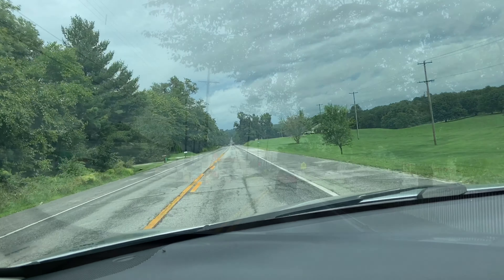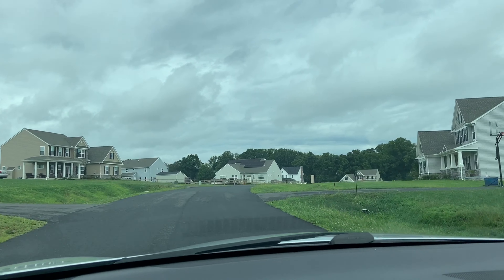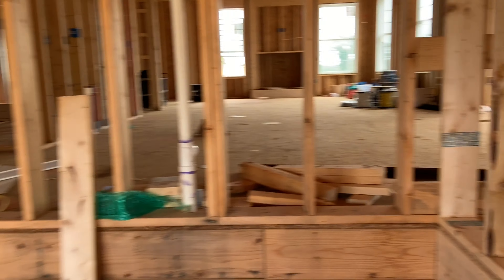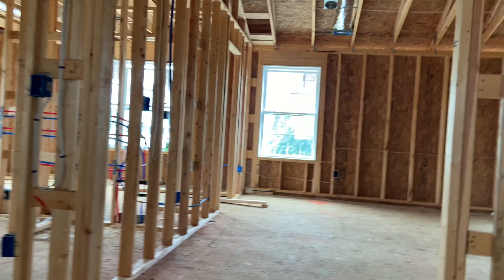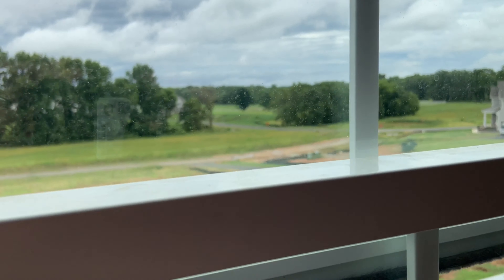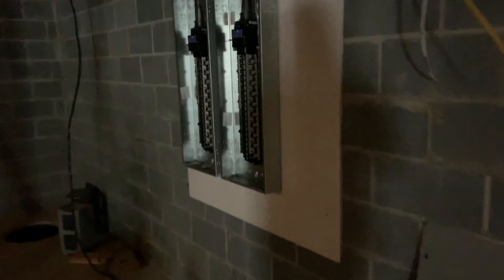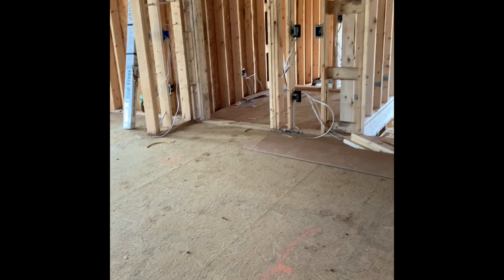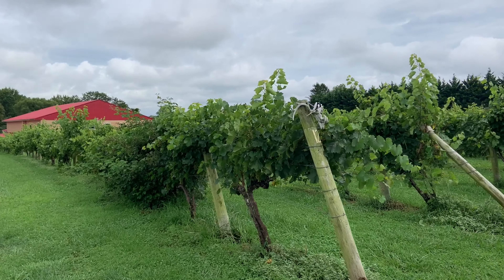Sonalay Ct New Build Rising Sun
Video of new home build and area.